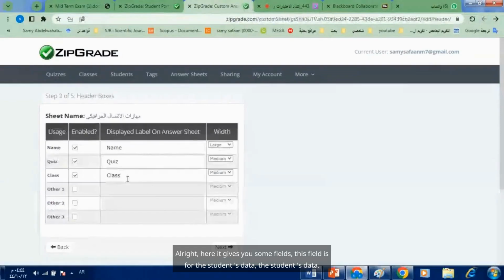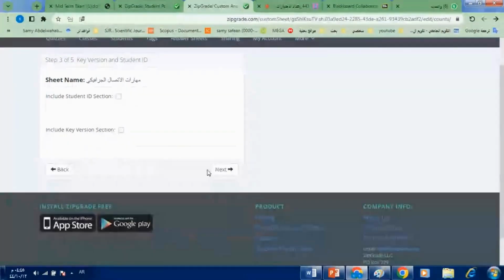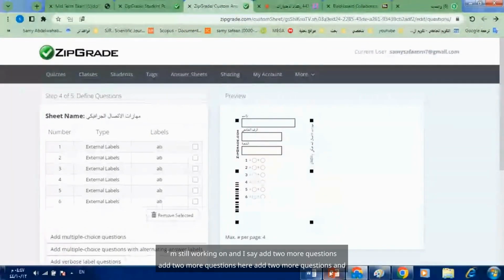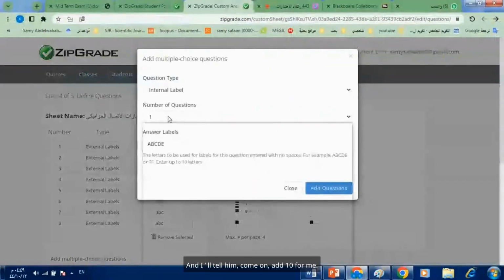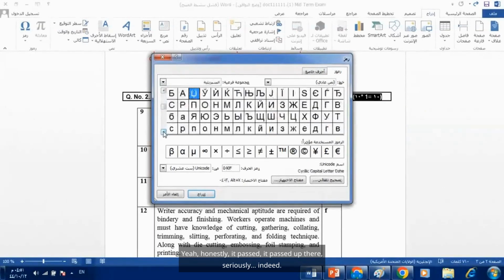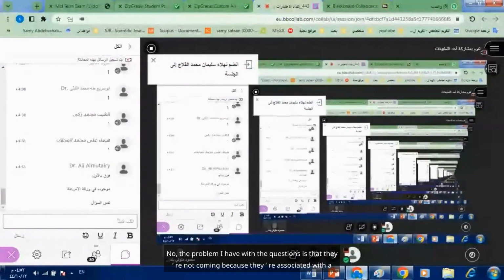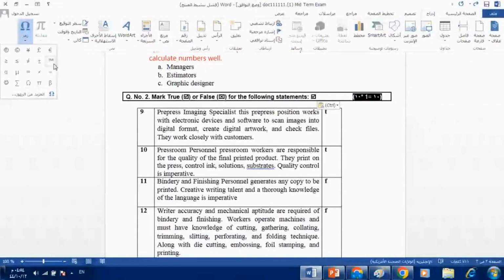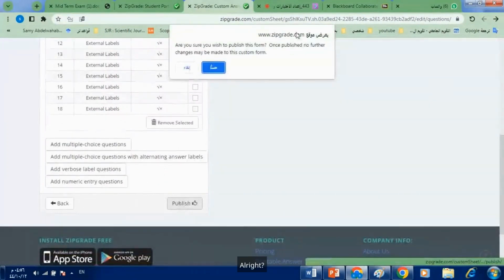5- Test Preparation and Grading Using the Zipgrade Application on Smart Devices